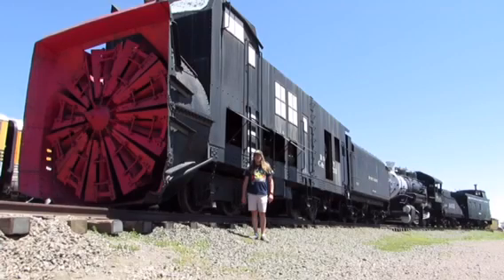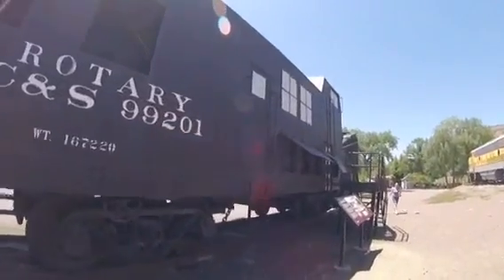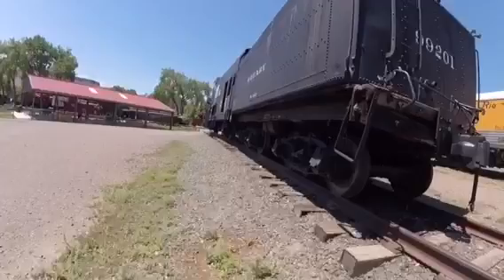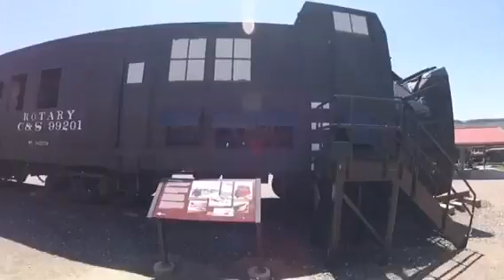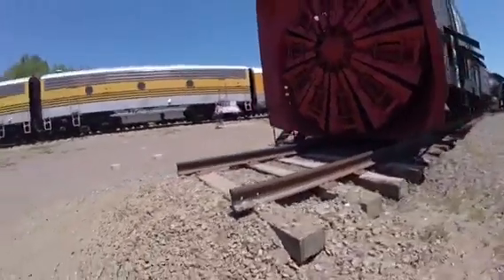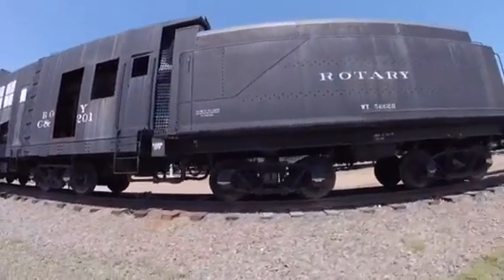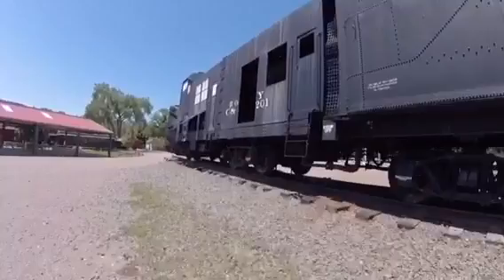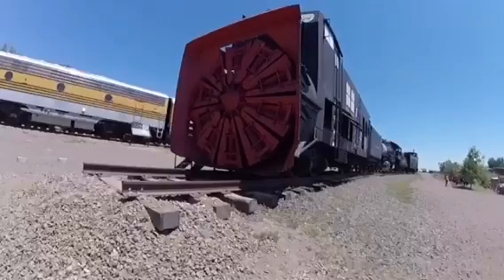_Colorado Railroad Museum - Golden, CO_ Episode 158 (Colorado & Southern 99201)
Colorado Railroad Museum
Colorado & Southern 99201
_MLTG_